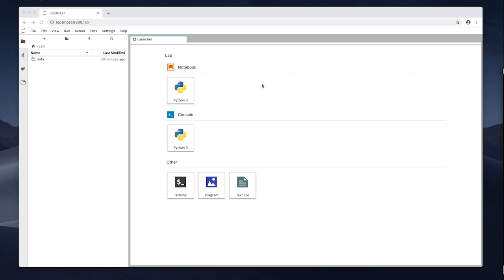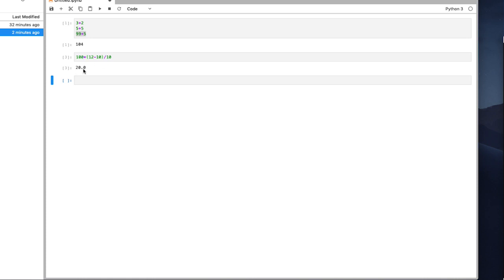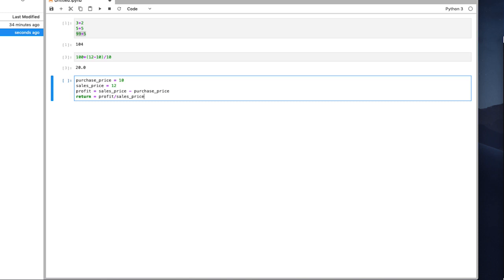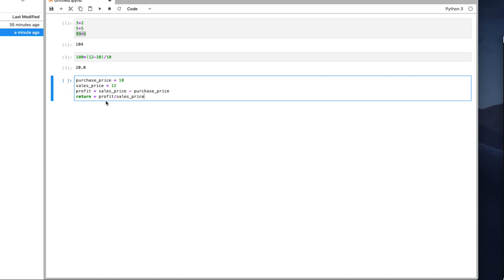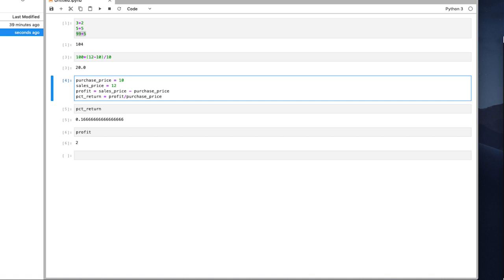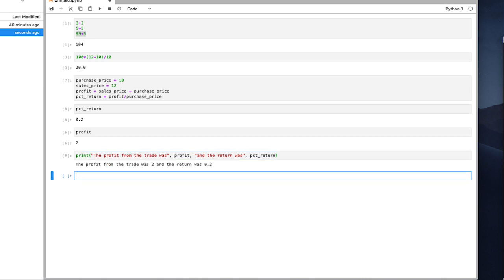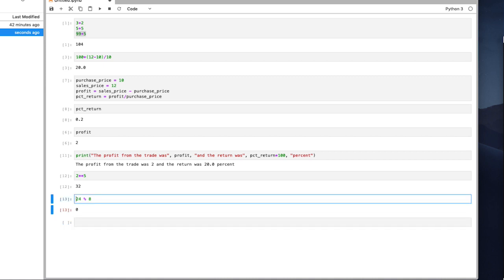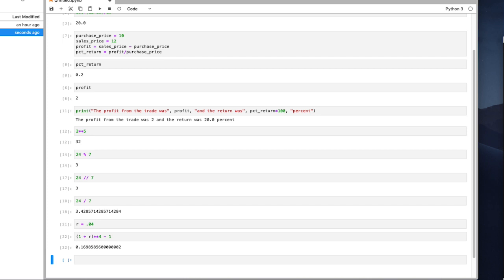3- Expressions and variable assignments